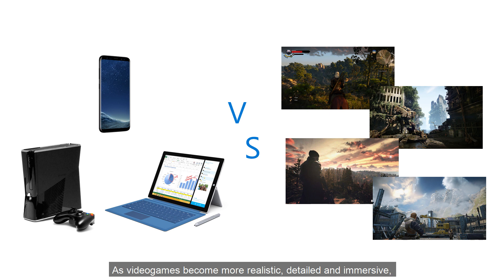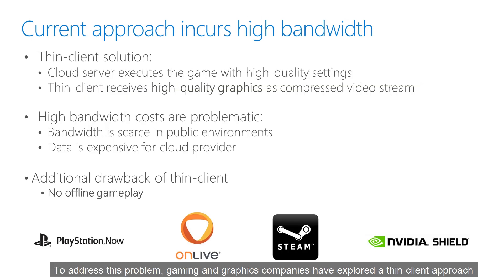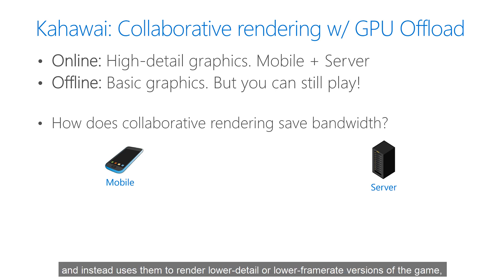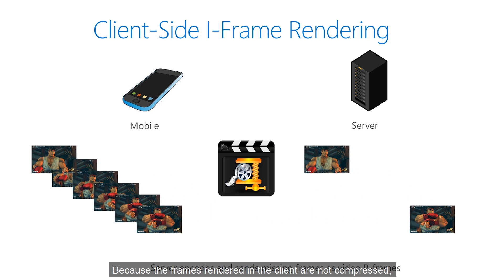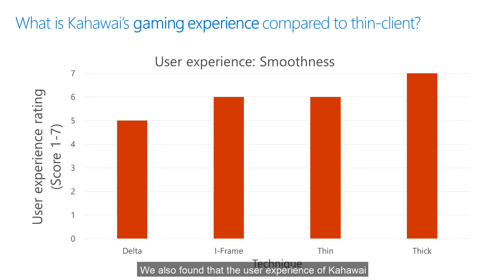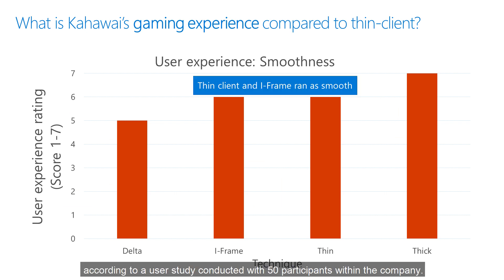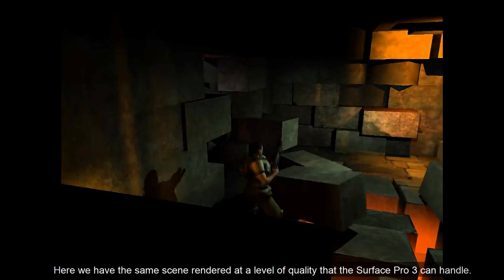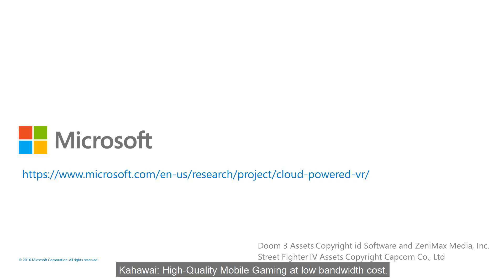Kahawai: High-Quality Mobile Gaming Using GPU Offload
Kahawai, a system that provides high-quality gaming on mobile devices, such as tablets and smartphones, by offloading a portion of the GPU computation to server-side infrastructure. In contrast with previous thin-client approaches that require a server-side GPU to render the entire content, Kahawai uses collaborative rendering to combine the output of a mobile GPU and a server-side GPU into the displayed output. Compared to a thin client, collaborative rendering requires significantly less network bandwidth between the mobile device and the server to achieve the same visual quality and, unlike a thin client, collaborative rendering supports disconnected operation, allowing a user to play offline – albeit with reduced visual quality.

Kahawai implements two separate techniques for collaborative rendering: (1) a mobile device can render each frame with reduced detail while a server sends a stream of per-frame differences to transform each frame into a high detail version, or (2) a mobile device can render a subset of the frames while a server provides the missing frames. Both techniques are compatible with the hardware accelerated H.264 video decoders found on most modern mobile devices. We implemented a Kahawai prototype and integrated it with the idTech 4 open-source game engine, an advanced engine used by many commercial games. In our evaluation, we show that Kahawai can deliver gameplay at an acceptable frame rate, and achieve high visual quality using as little as one-sixth of the bandwidth of the conventional thin-client approach. Furthermore, a 50-person user study with our prototype shows that Kahawai can deliver the same gaming experience as a thin client under excellent network conditions.